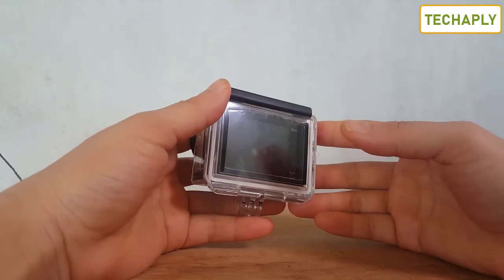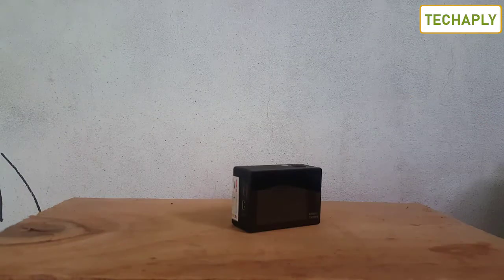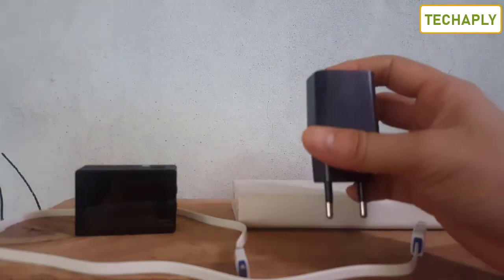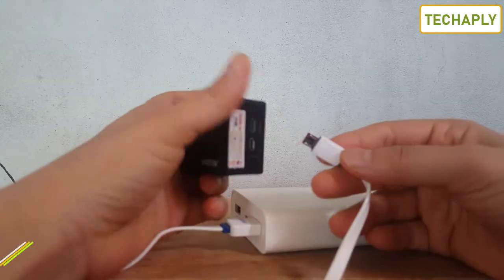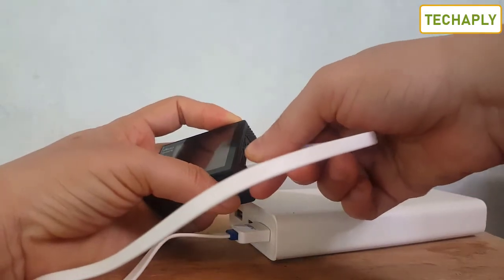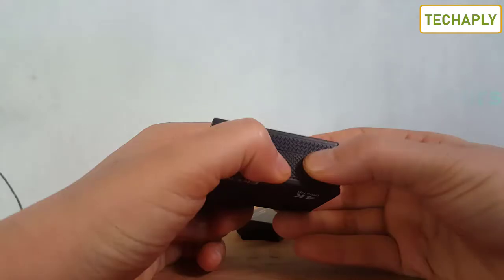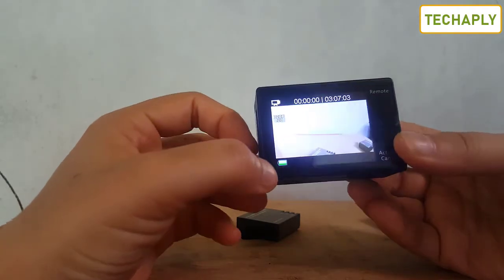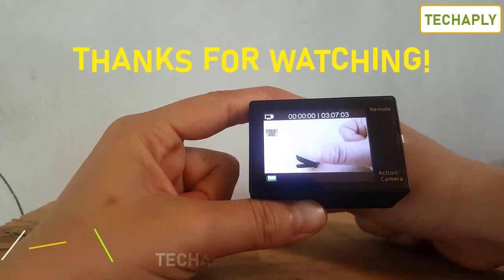How to Charge Action Camera | Demo on Eken H9R 4K Ultra HD Wifi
This video shows you how to charge action camera (eken h9r 4k ultra hd wifi). Action camera charging can be done through power bank, laptop or its official charger with USB charging cable. Furthermore, if you have bought extra batteries and charging dock for the camera then you can fully charge the batteries and replace the battery in your camera (It's recommended to buy extra and double dock charging for fast supply of power when you travel).
Step 1: turn off the camera
Step 2: plug the USB charging cable on to powerbank
Step 3: plug another side of USB to the eken h9r
Notice that camera might turn on again, then you do have to turn off the camera to let it charge.
★ You can check my playlist for more tutorials:
★ Check out top 10 videos on this channel